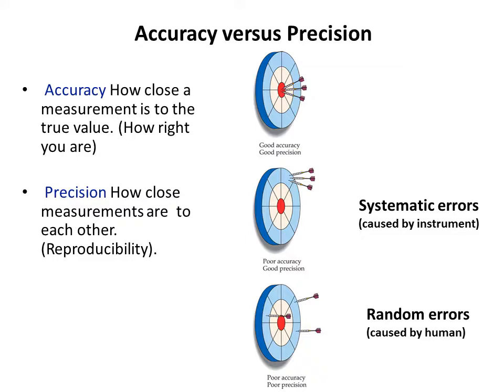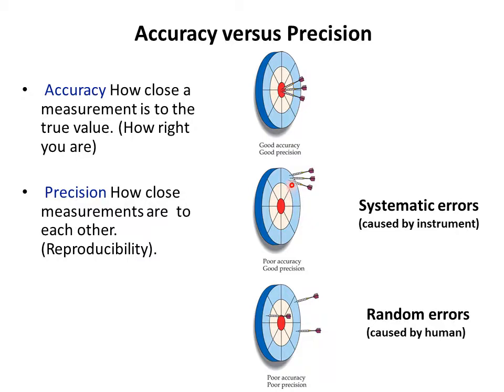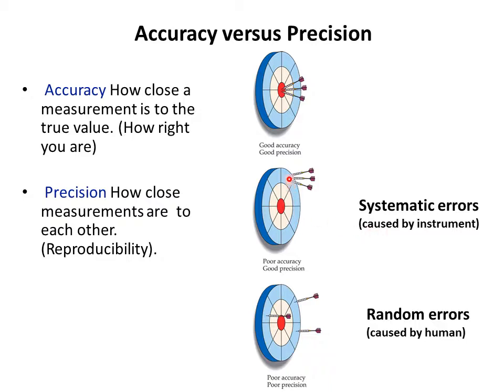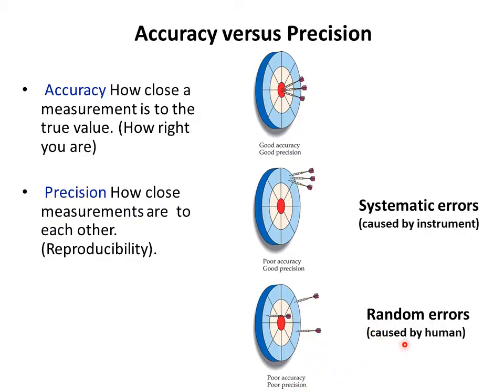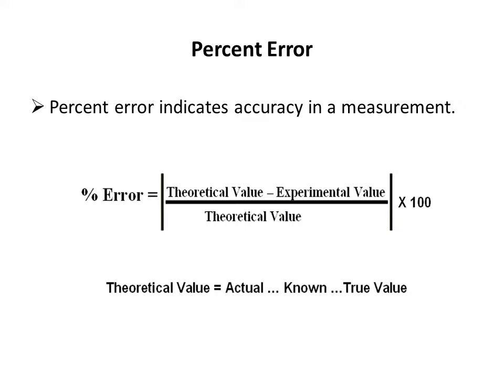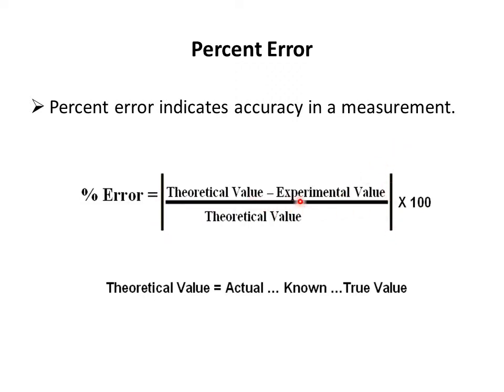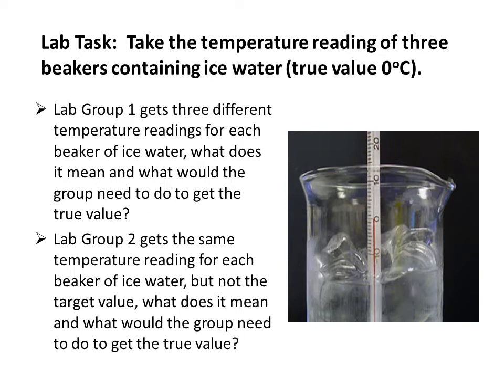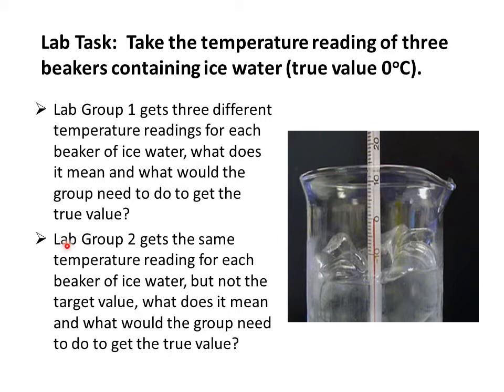Accuracy versus Precision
In this video, I discuss accuracy and precision in measurements.